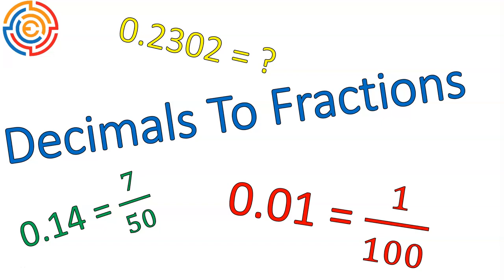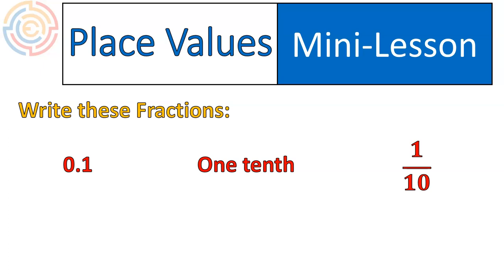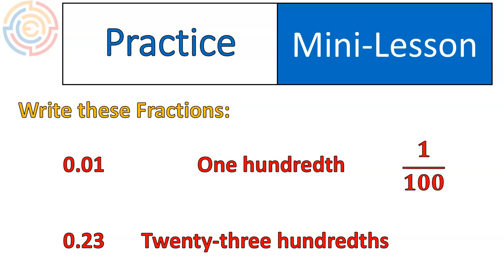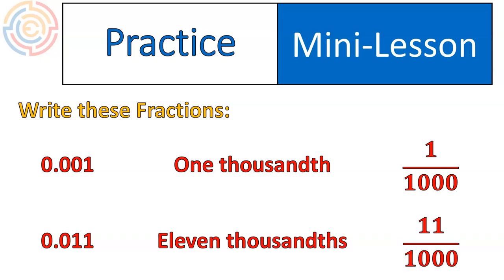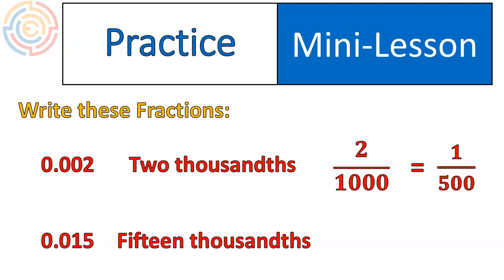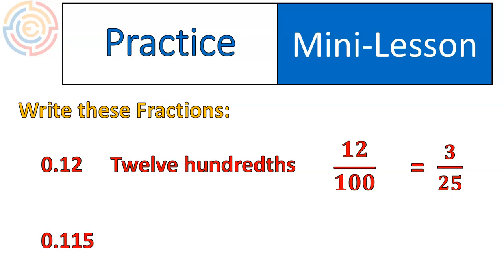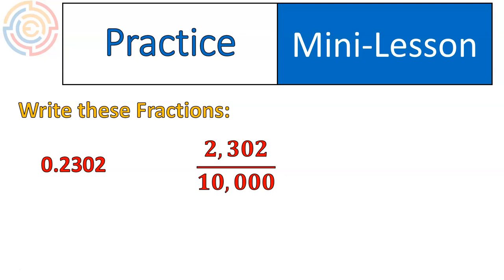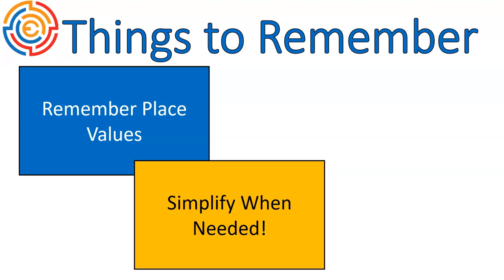Decimals to Fractions | Simplifying Math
It can be used as a stand alone homeschool course, or as a tutoring help on all the topics in the US National Standards for 6th Grade Mathematics! Cheaper than a tutor, and done by a certified teacher! Can't beat that!

Check out this video on how to convert decimals to fractions! It takes that process and simplifies it!